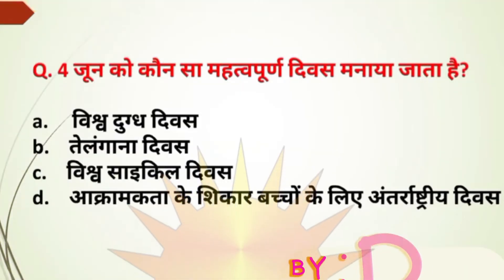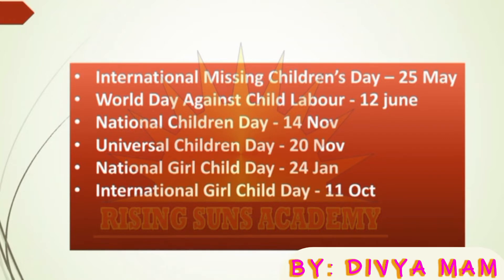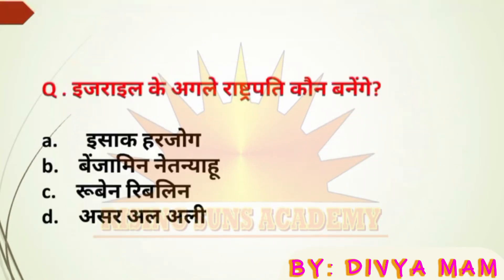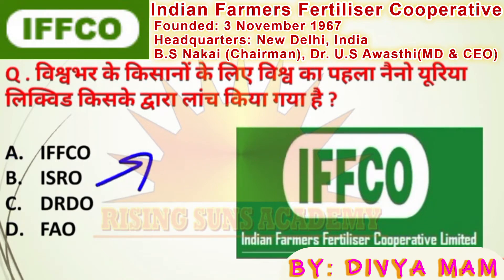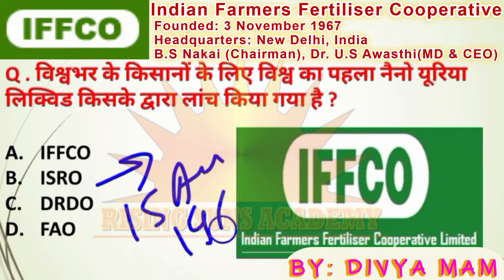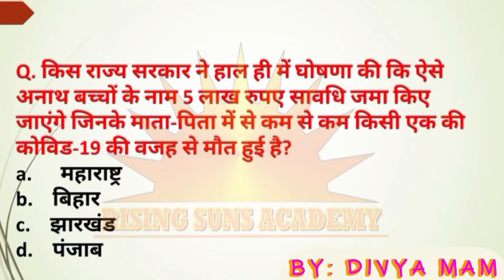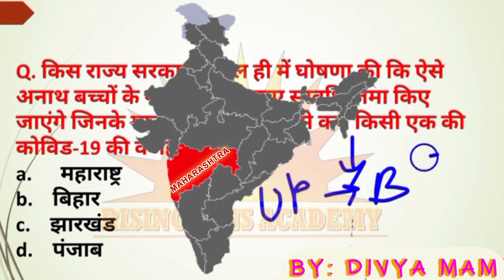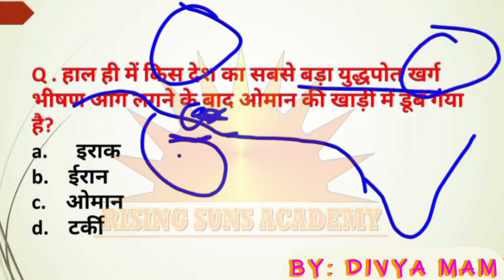CURRENT AFFAIRS 04 JUN 2021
हम राइजिंग सन्स अकादमी में सरकारी नौकरी करने के ईच्छुक उम्मीदवारों को प्रशिक्षित करते हैं। सरकारी नौकरी की परीक्षा जैसे IBPS (PO / Clerk), SSC (CGL, CHSL, CPO, JE), SBI (PO / Clerk), RBI, Railway, Defence (IAF, NDA, CDS, SSB), N.T.P.C e.t.c. डिजिटल दुनिया के साथ शिक्षण की पारंपरिक तकनीकों को समाहित कर कक्षायें आयोजित की जाती है । गुणवत्ता और परिणामों पर ध्यान केंद्रित करने के कारण, राइजिंग सन अकादमी विभिन्न सरकारी नौकरी की परीक्षाओं के लिए छात्रों का मार्गदर्शन करने में उत्कृष्टता का केंद्र बन गया है। हमारी चिंता गुणवत्ता की शिक्षा को सुविधाजनक बनाने के लिए डिजिटल रणनीति को लागू करने और उम्मीदवारों की क्षमता को एक सकारात्मक परिणाम में बदलने के लिए, यानी सरकारी नौकरी में उनके चयन के लिए सभी उम्मीदवारों जरूरी ज्ञान प्रदान करना है। आप सब हमारी मुफ्त कक्षायें यु-ट्युब पर देख सकते है । हमारा यु-ट्युब चैनल “risingsunsacademy” है । हमारी सारी विडियो पाने के लिए चैनल को सबस्क्राईब करें और घंटी के आईकन (BELL ICON) को दबायें ।
धन्यवाद
टीम R.S.A.